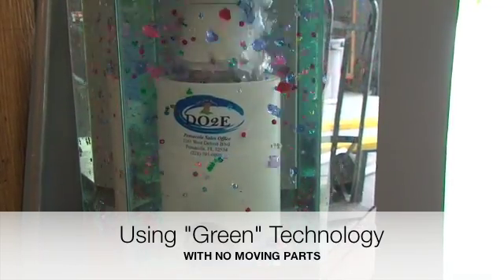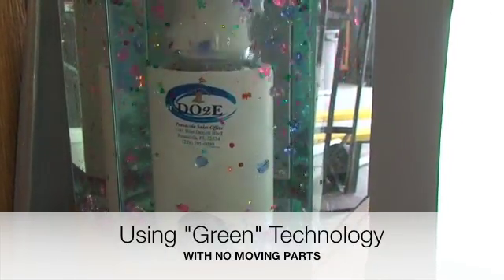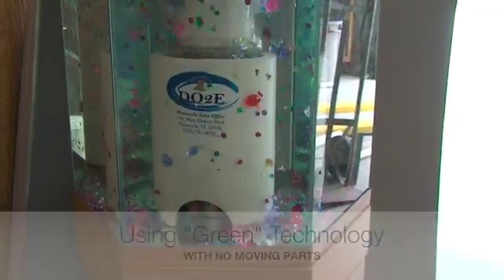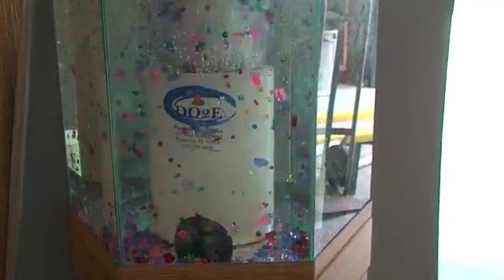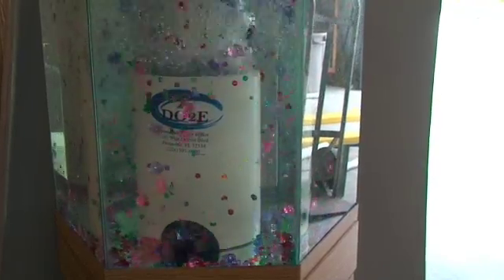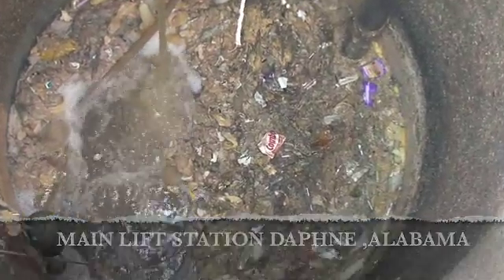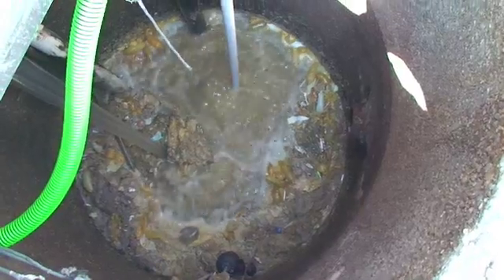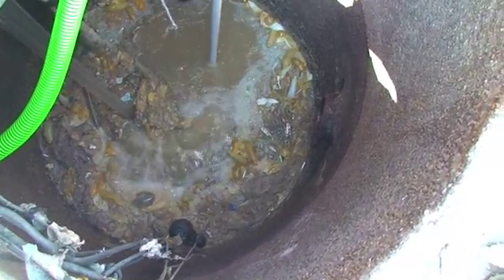Little John Digester - May 2009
This Is A Demonstration of the LITTLE JOHN DIGESTER - DO2E Pensacola, Florida